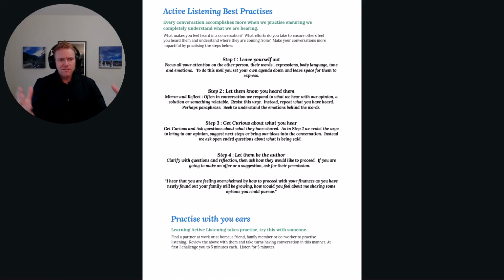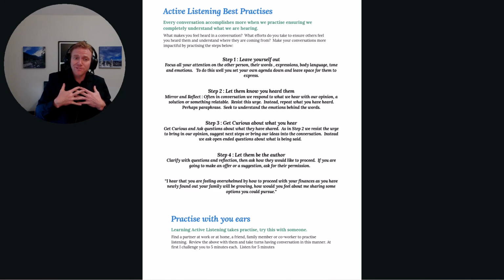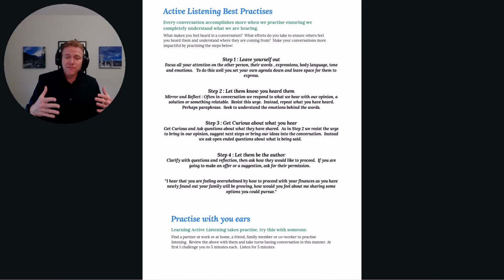Active Listening Best Practises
This video is a quick explanation of active listening and how to utilize the active listening best practises to practise conversations with another.